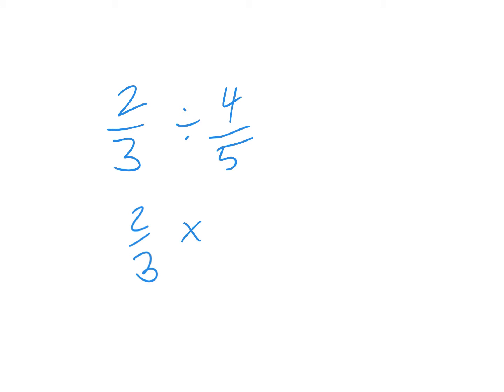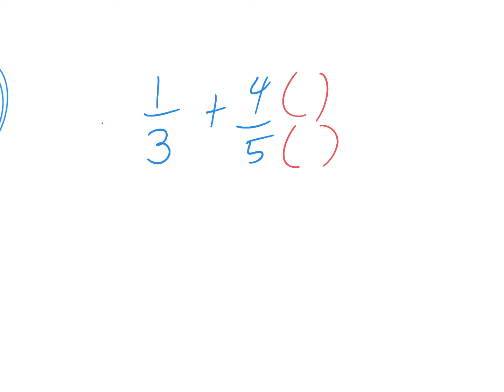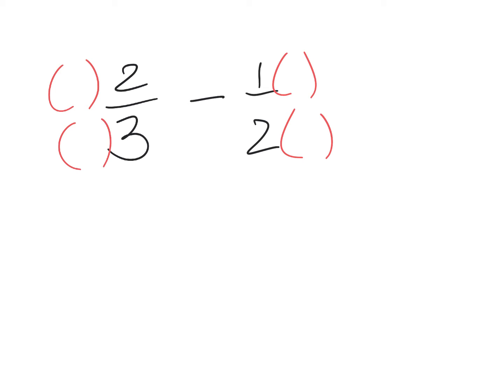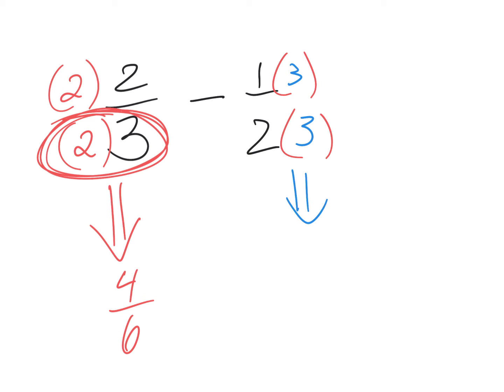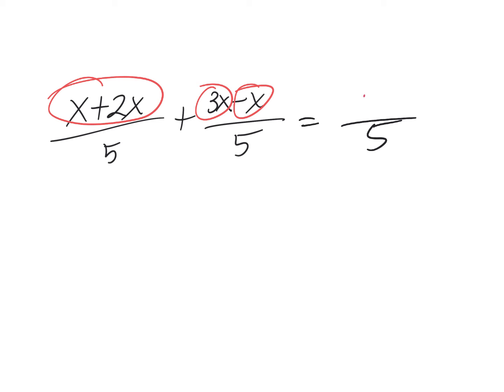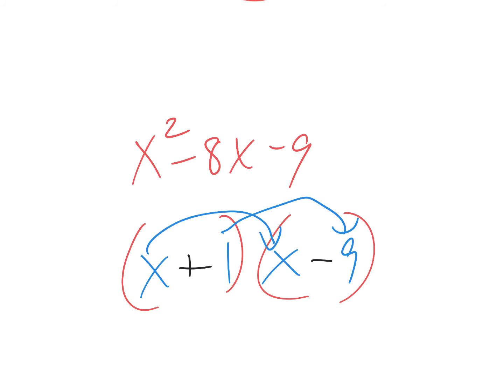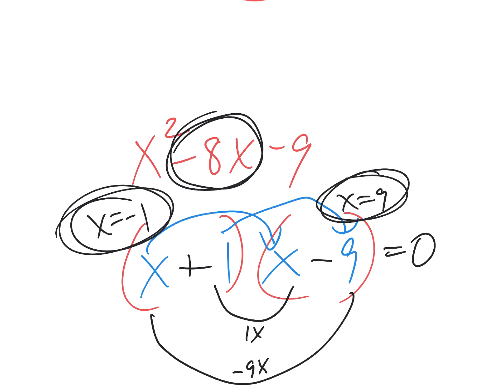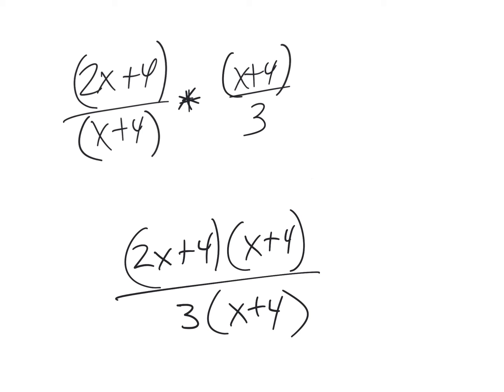april 23 review of factoring and fractions.mp4